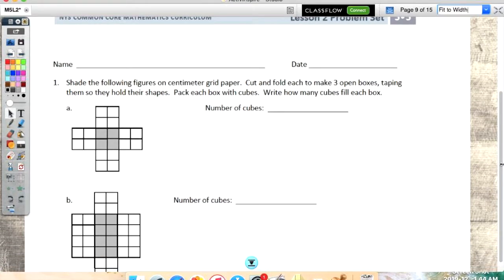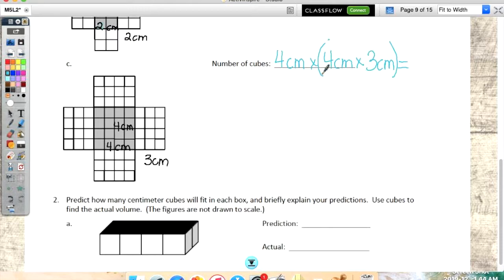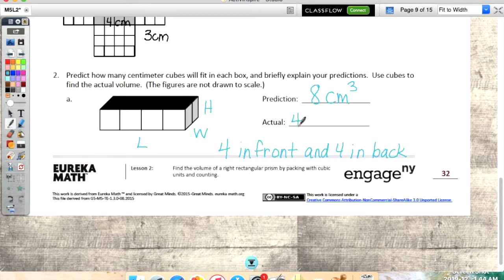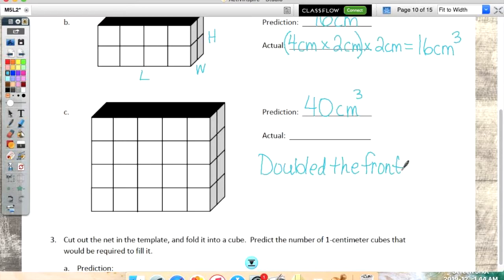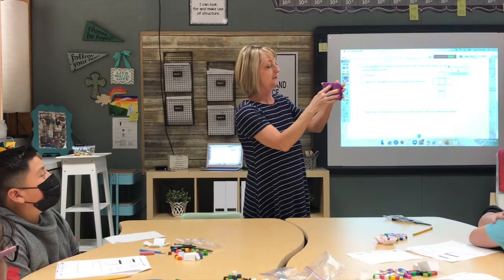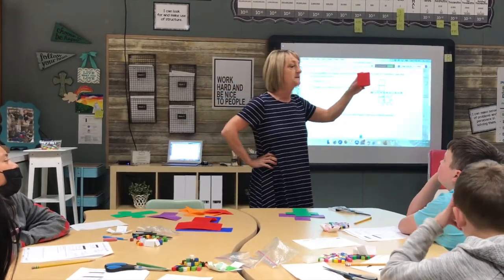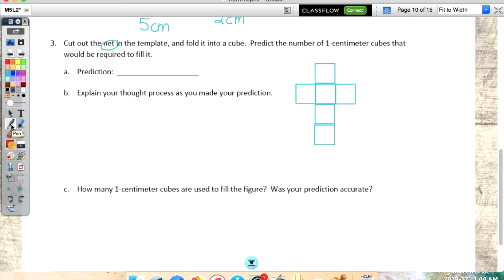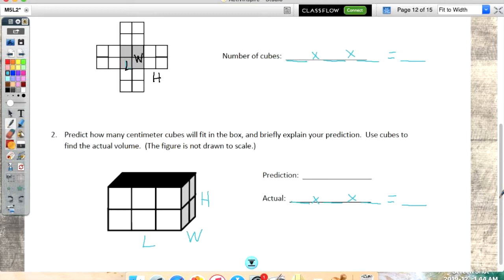M5L2 Problem Set 2021